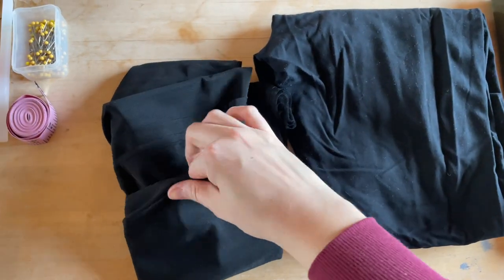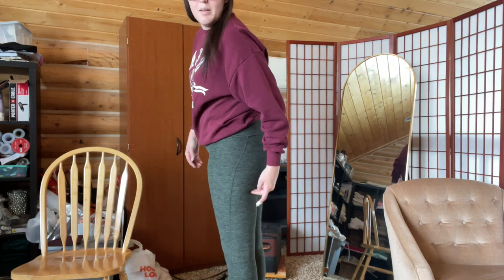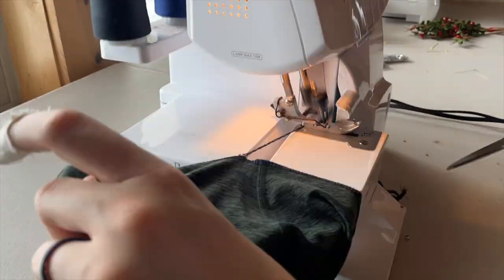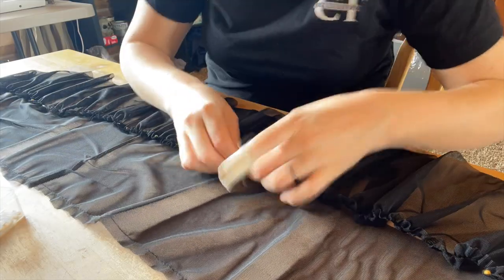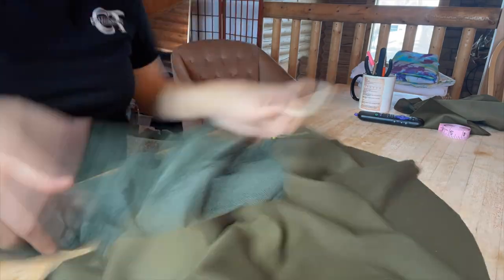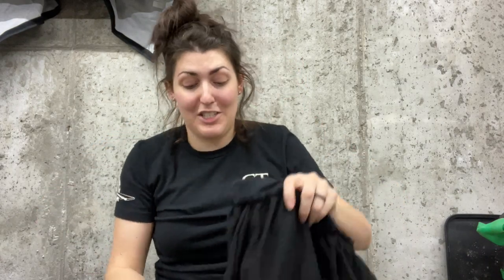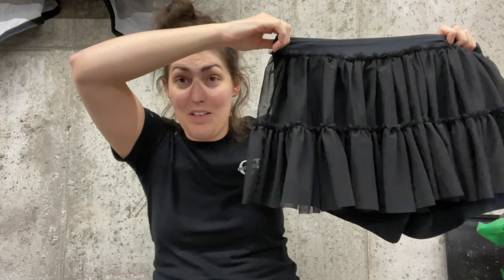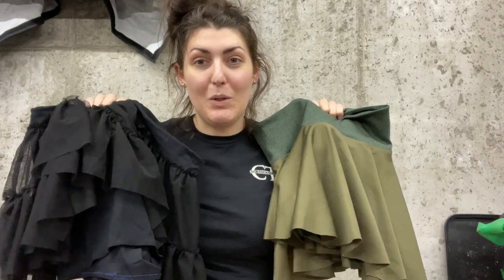DIY Workout Skirts UPCYCLING Leggings | Return of the SKORT | Pirouette Skirt Dupe! Easy To Sew *2*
This is a repost because I felt like the first time I posted this video it got buried and I was really proud of this one plus I needed a break this week from editing 😂👍🏽

IM TRYING TO BE MORE ACTIVE because my body just kind of hurts all the time and getting more than zero exercise is really helping me feel better! I want to have a few cute things to work out in and I love the workout skirts that @blogilates designed, so as soon as they get restocked I am buying one in every color! But until then, I try to make my own 😂👍🏽

This winter has been such a hard one, its so snowy and super cold and I felt my chronic pain getting worse by the day, at the beginning of the year I committed myself to getting more daily activity and after a few weeks I started to notice that my joints started to feel better, that my muscles were getting stronger and my overall attitude  was improving! I spend a lot of time sewing and doing office work and going outside during the winter did NOT sound like fun, so my husband cleared a space in our storage room and he hung a TV on the wall so I could follow along to YouTube workouts and its been the greatest thing!

Having a few cute and fun workout outfits helps me stay motivated to keep moving!